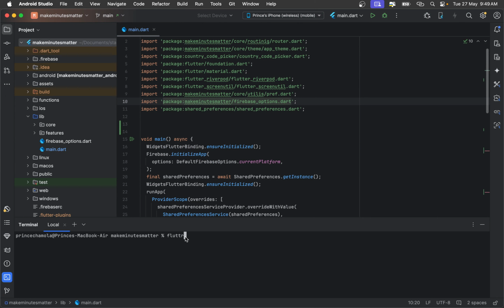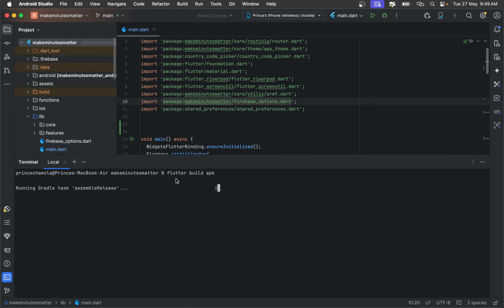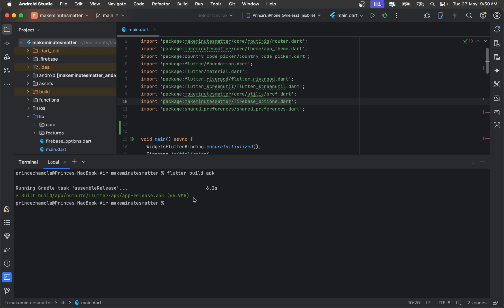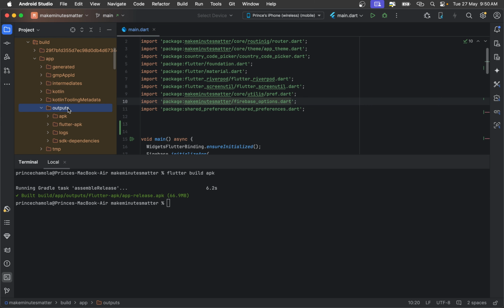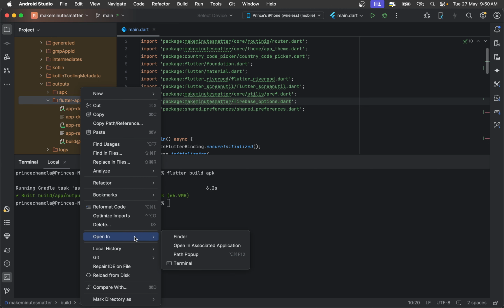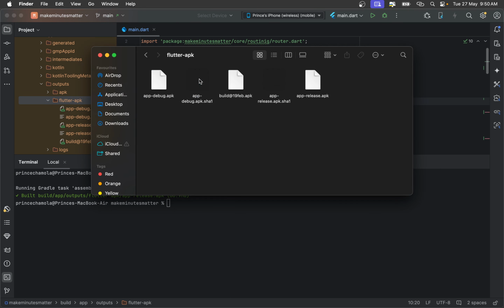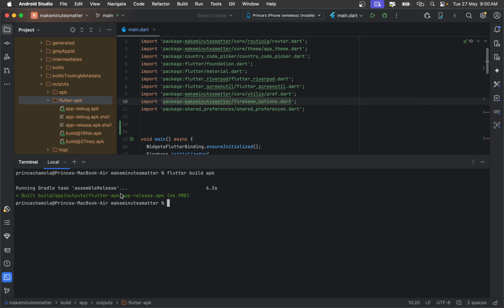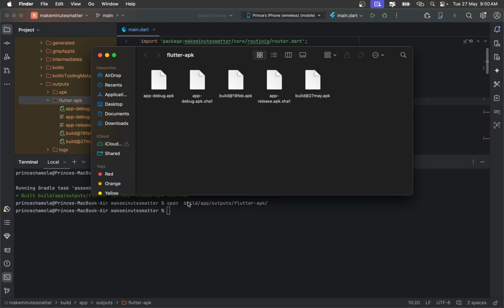How to create APK in flutter using command for vs code and android studio.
In the Video I will guide you step by step how to build an apk using command in flutter

Cmd: flutter build apk, flutter build apk --release, flutter build apk --debug